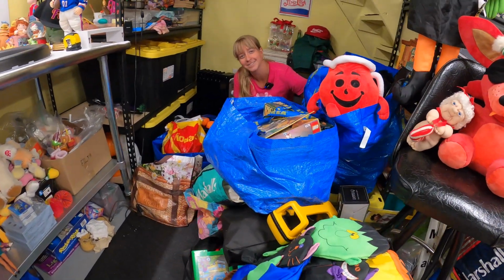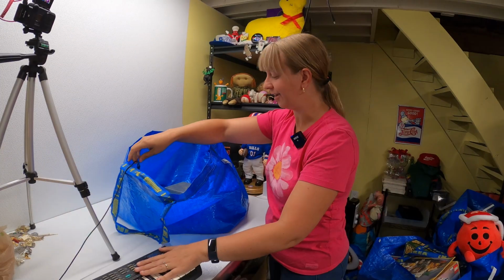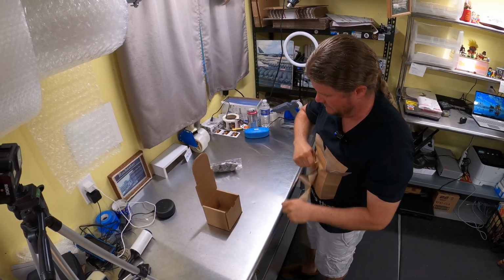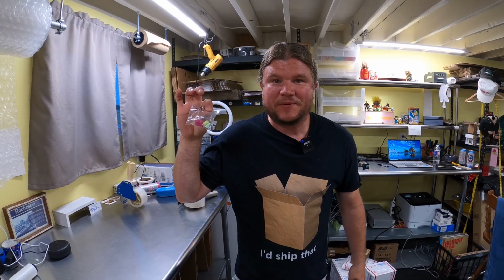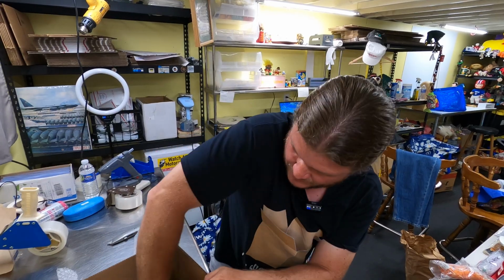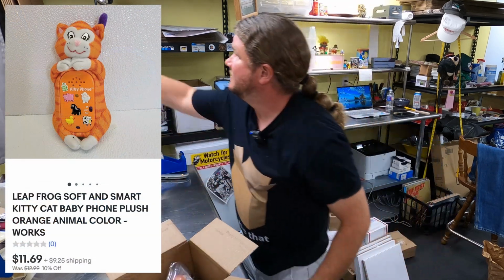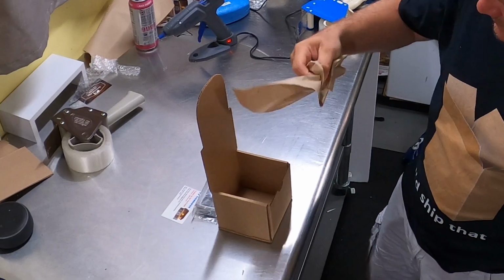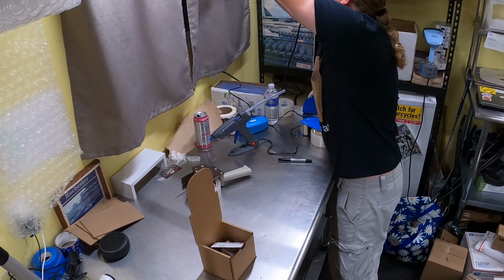EBAY SALES WOULDN'T STOP COMING! | WHAT SELLS ON EBAY IN THE SUMMER OF 2022 | RESELLING ON EBAY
We are a family that goes to garage sales, estate sales, and thrift stores to find treasures to resell on Ebay. We pull the curtain back and show you all of the ins and outs of our homebased Ebay business.

We show you what we sold on Ebay!

All footage captured with 2 Go Pro Hero 8 Cameras in 4k

Business Mailing Address:
FJ Treasures, LLC

Our Ebay Store:

STUFF WE USE:

Our Stainless Tables For Shipping and Photo Taking:
60" Table

60" 2 Tier Shelf For On Top Of The Table:

72" Table:

Wireless Rode Microphones: